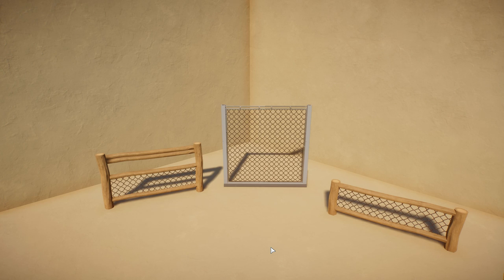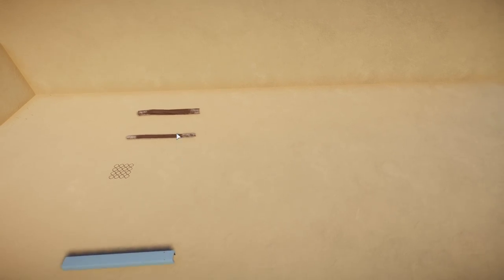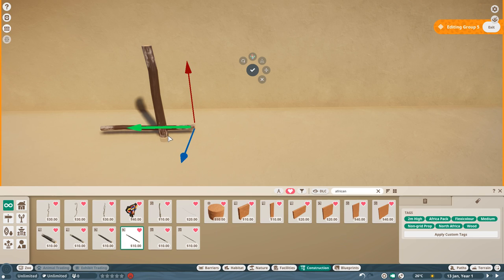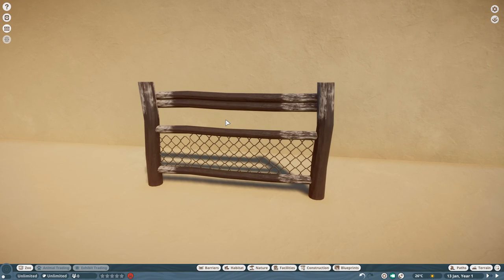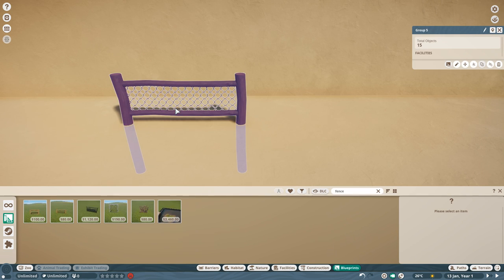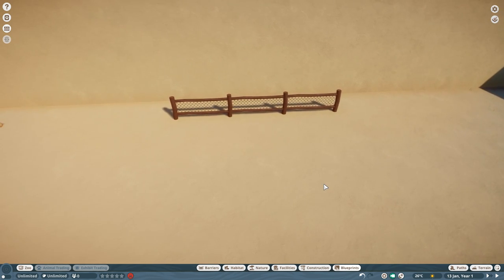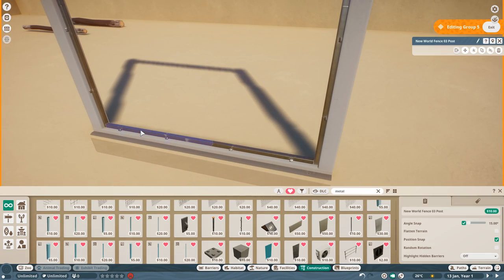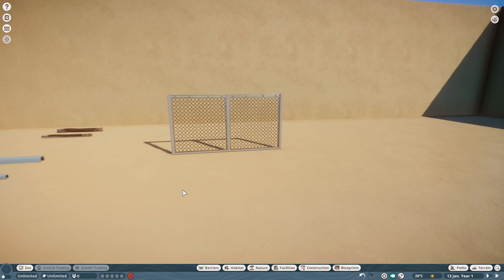Let's Build Tropical Wings Warthog Fences | Planet Zoo Step By Step Build | Let's Build Together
Hey gang!  Welcome to Let's Build Together.  This is a series where I will be going through a step by step tutorial on how to build all sorts of different things in Planet Zoo.  For our first build I will be showing you how to put together the three different fences used on the new warthog habitat from one of my big projects, Tropical Wings.

00:00 Introduction/Build Preview
01:42 What You'll Need
02:59 Time To Build - Wooden Fences
11:48 Time To Build - Metal Fence
18:42 Episode Round Up